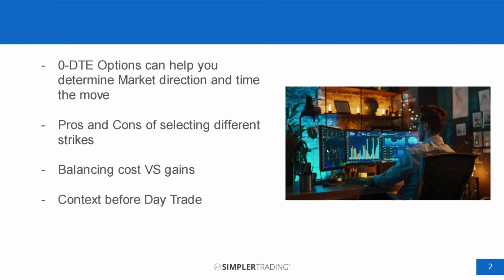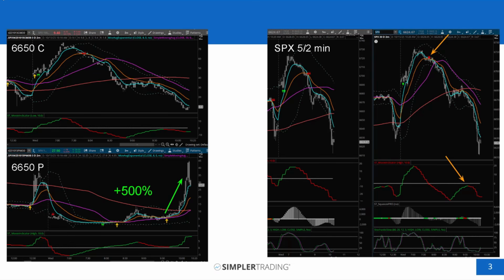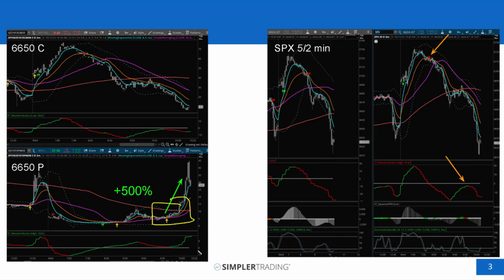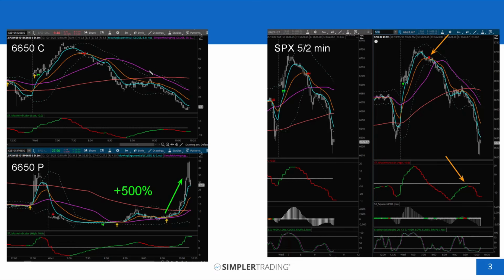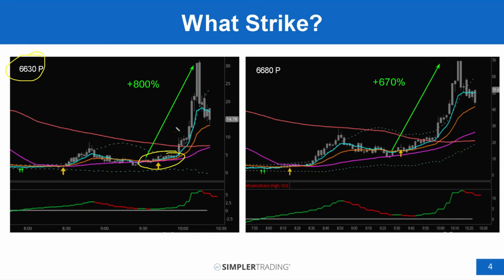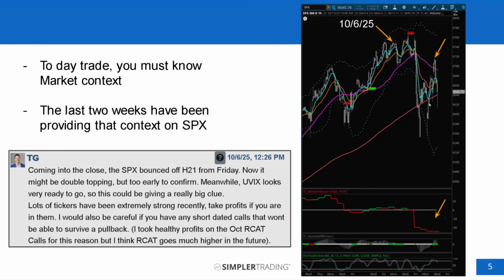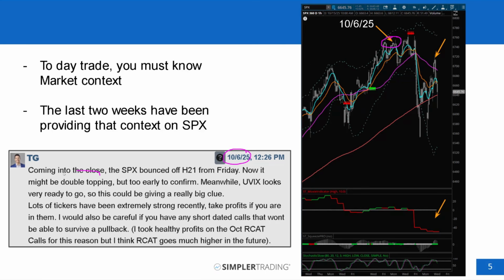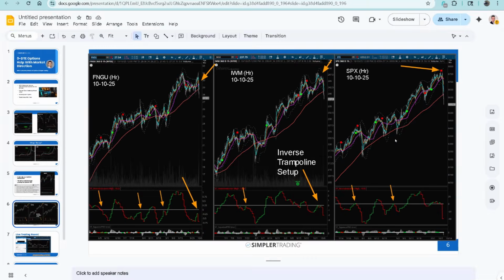0DTE Options Trading: When To Trade & Which Strikes To Choose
Let's discuss how 0-dte options can help you determine market direction and better time your trades. I'll review how to read 0-dte charts, how to select strikes, and answer other common questions related to day trading.

Over the last 6 months, TG Watkins grew his account by 547%. Now, he's prepping for the next major market move. Ready to get in on these high conviction trades? Join his LIVE one-time training to learn more.

Get ALL of my trade alerts in real time with a 30-day trial to my live trading room. Start now for just $7

Exclusive Offers:
  •  Moxie Indicator
  •  2025 Moxie Indicator™ Method Course